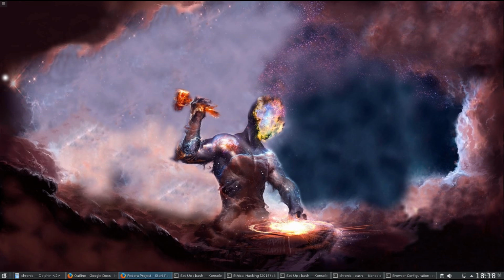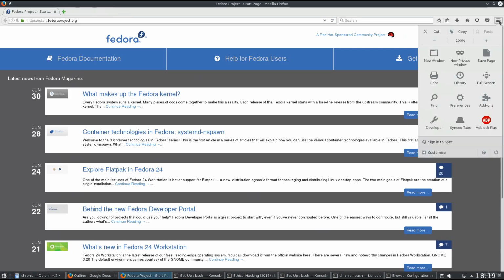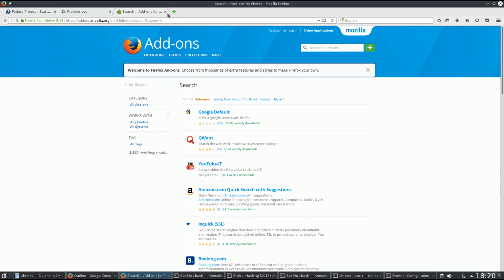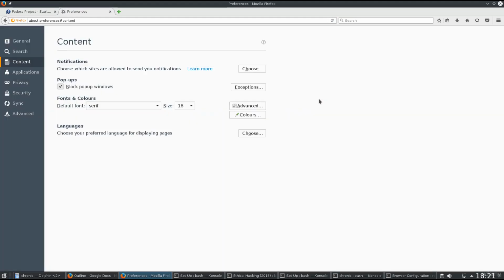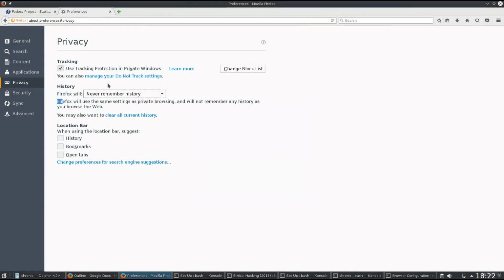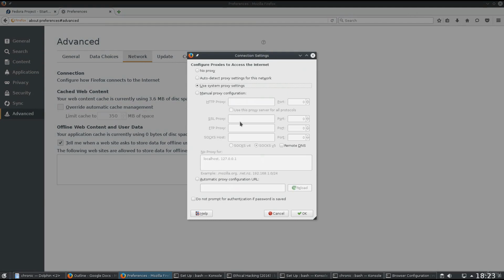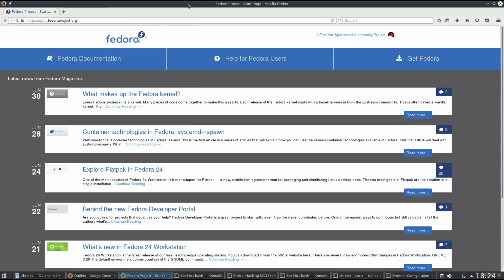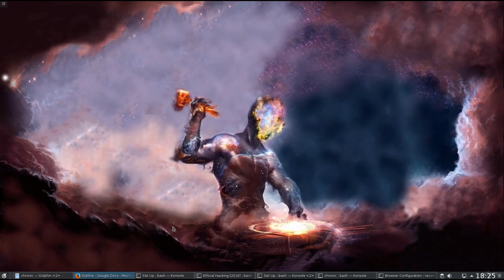[ PART-5 ] Improve the Safety and Anonymity of your Browser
Now, I run Learn & Earn by Nabeel to save you time and costly mistakes.

I share:
🔷 Proven Systems: The exact methods I used to build my online income.
🔷 Deep-Dive Analysis: On platforms like YouTube, freelancing sites, Fiverr, Amazon, and more.
🔷 Mindset Shifts: The crucial non-technical skills needed to succeed.
basic computer skills to learn
how to make tiktok ads for dropshipping
the fun way to learn cyber security
types of ads in digital marketing
how to learn digital skills at home
what is digital marketing and its types
cybersecurity learning channel
what we learn in digital marketing course
skills to learn to make money
skills to learn for cyber security
how to create youtube channel and earn money
hacking course
hacking movies
hacking gadgets for hackers
hacking full course
hacking tricks
hacking movies in hindi dubbed full action hd
hacking course class 1
hacking king full episode
hacking movies in hindi
hacking course in hindi
hacking apps 2025
hacking game
hacking film
hacking king
ethical hacking full course
ethical hacking
This channel is your shortcut. I’ve done the hard work so you can see a clear path from "learning" to "earning."